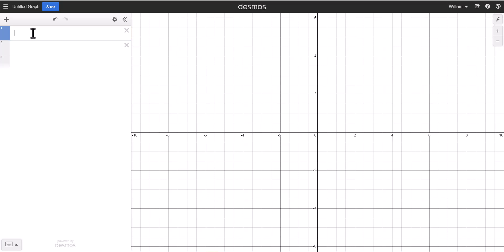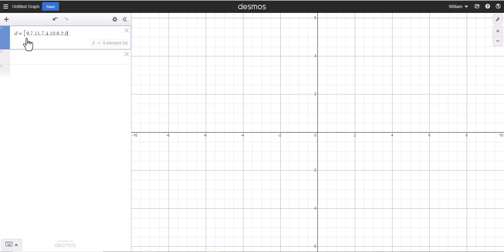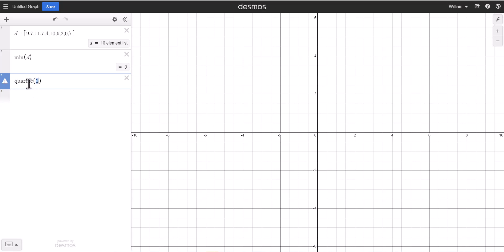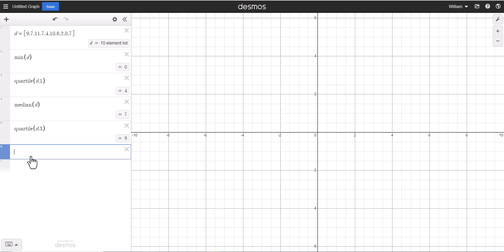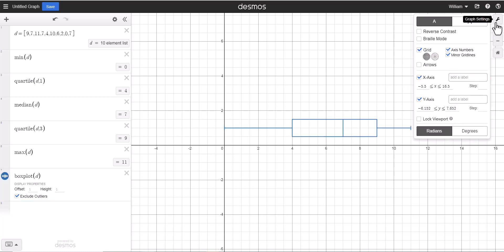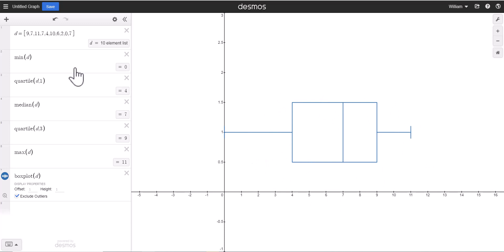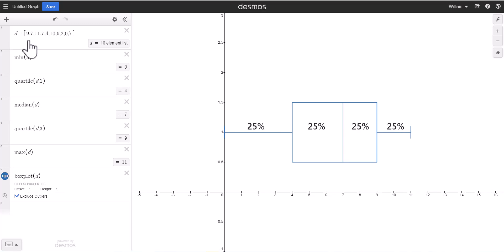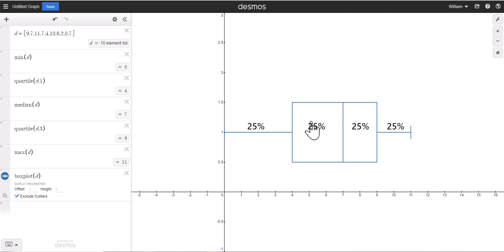Creating a BoxPlot Using Desmos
In this tutorial video, we will be learning how to create a boxplot using Desmos and the 5 number summary. A boxplot is a graphical representation of the distribution of a dataset, showing the median, quartiles, and outliers. The 5 number summary consists of the minimum value, first quartile, median, third quartile, and maximum value of a dataset.

We will start by inputting our dataset into Desmos and finding the 5 number summary. From there, we will use the 5 number summary to construct the boxplot using Desmos' graphing tools.

By the end of this tutorial, you will have a clear understanding of how to create a boxplot using Desmos and the 5 number summary, and be able to apply this knowledge to your own datasets. So join us and let's get started!